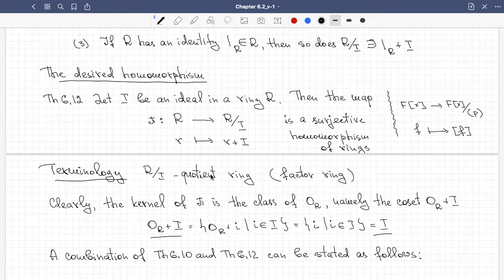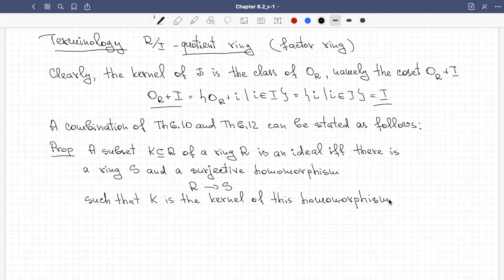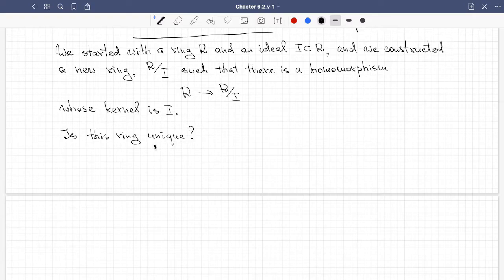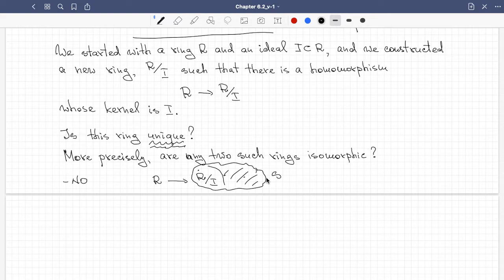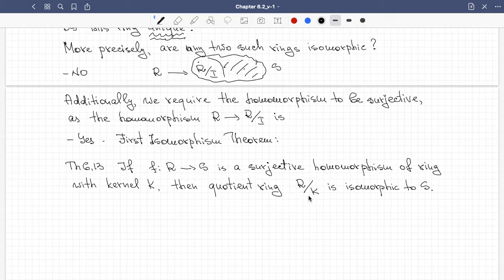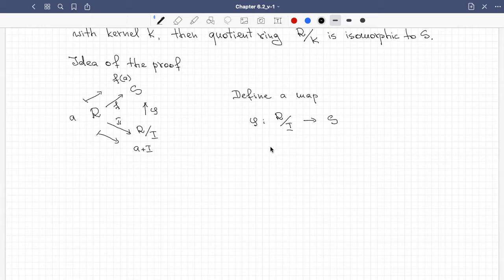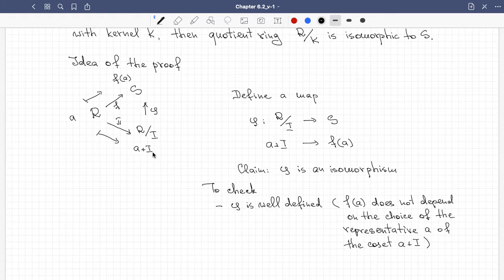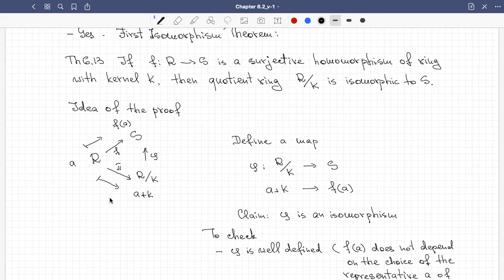Chapter 6 2 v 2